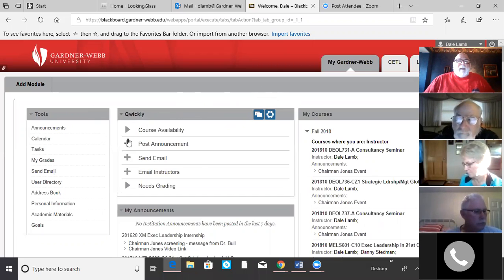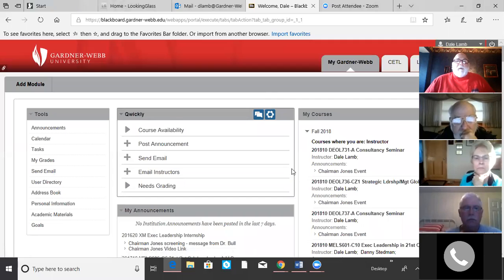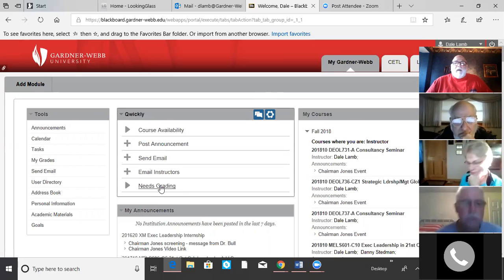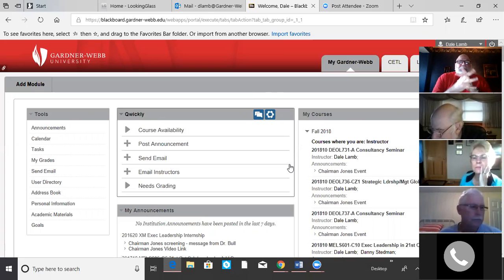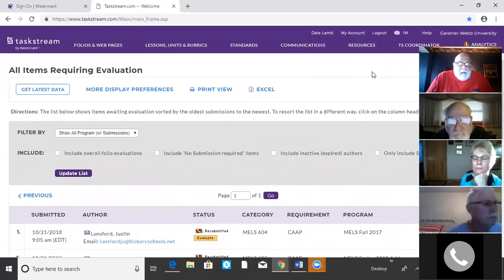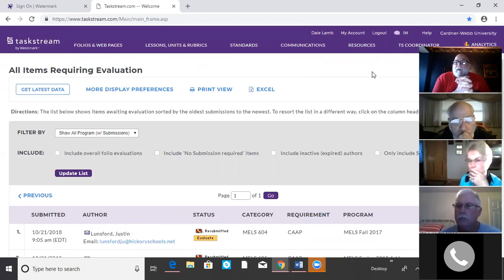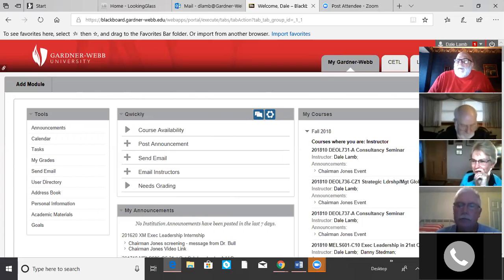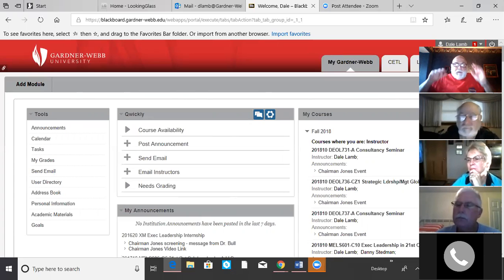MELS Faculty Meeting 10 22 18